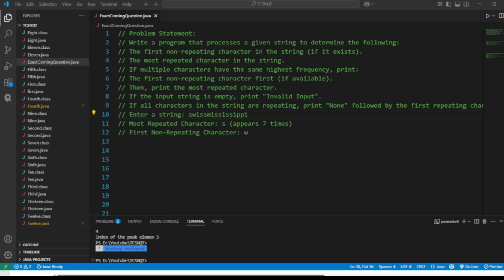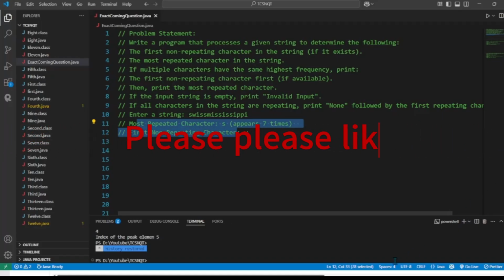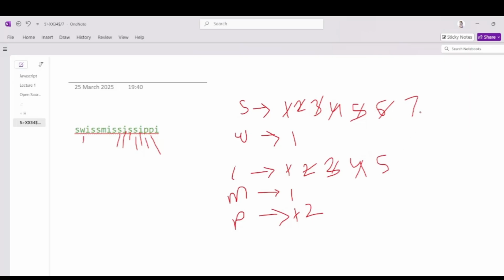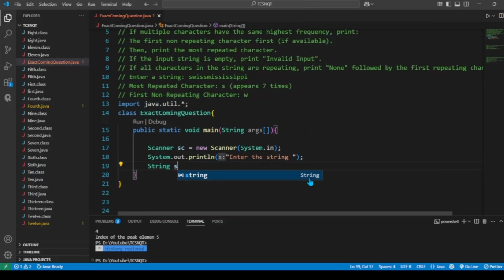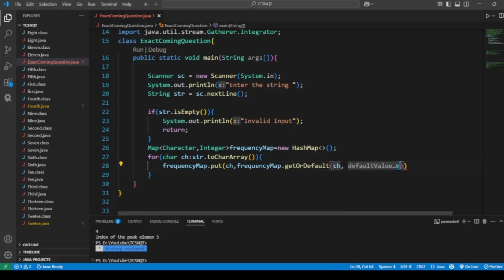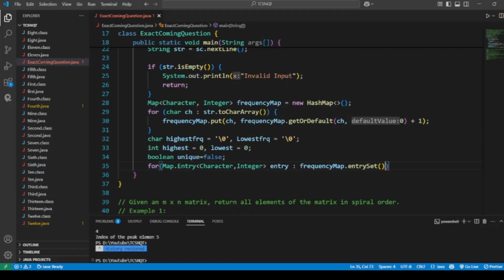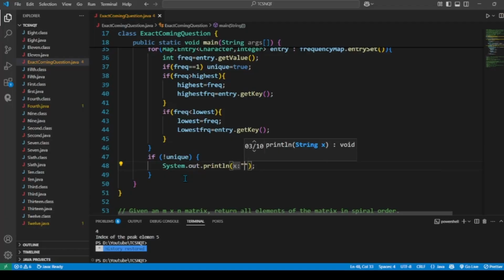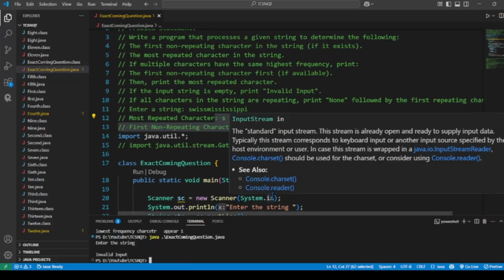TCS NQT 2025 Coding Question | Previous Year Problem | Logic & Solution tcsnqt2025 Day12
Are you preparing for TCS NQT 2025? In this video, I’ll be solving a real coding question from a previous year’s TCS NQT exam. 🚀

✅ Breaking down the logic & approach
✅ Writing the code step-by-step
✅ Tips to optimize and debug your solution

🔸 Students preparing for TCS NQT & placement exams
🔸 Beginners looking to improve problem-solving skills
🔸 Anyone who wants to practice real coding questions

📌 TCS NQT 2025 Exam Date: 31st March 2025
📌 Last Date to Register: 19th March 2025

🚀 Don't forget to:
📢 Share this with friends who are preparing for TCS NQT